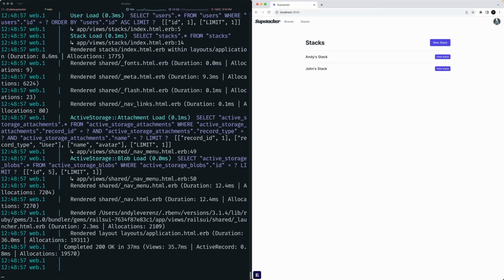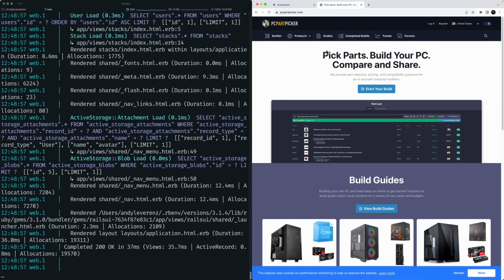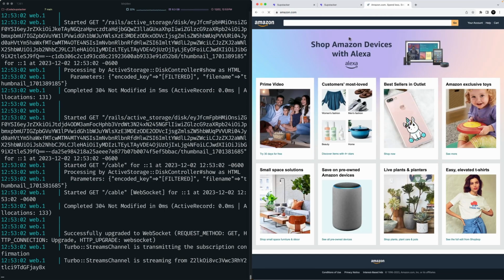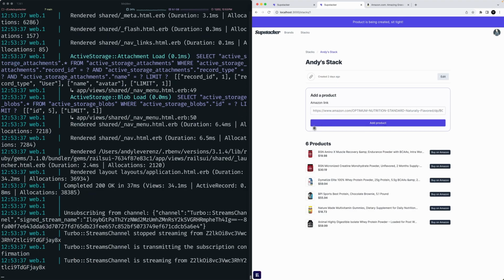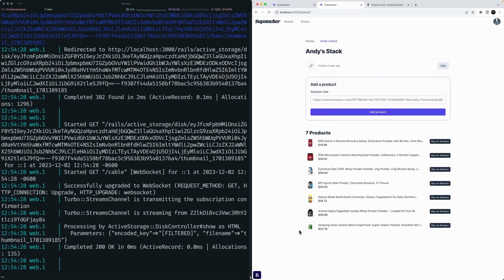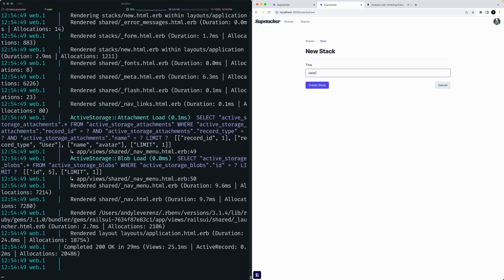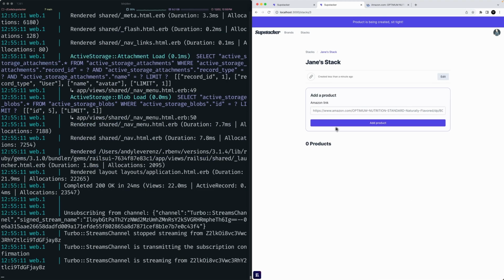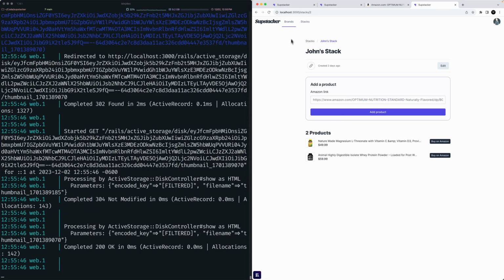Part 1: Supplement Stack Sharing App with Ruby on Rails - App Demo and Introduction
Welcome to my latest Let’s Build series, where we'll build a supplement stack-sharing app using Ruby on Rails.

Over time, I’ve added several of these builds, which resonate with many of you. This series takes a look a modern Ruby on Rails features such as Turbo and Stimulus.js. We also dive into web-scraping which is something I haven't covered before.

I hope you enjoy the build and get some value from it.

I'm Andy Leverenz, a passionate product designer and developer. I love creating and sharing my knowledge through design, coding, and writing. Join me on my journey by checking out my blog, Web-Crunch where I publish tutorials, articles, and the occasional vlog about design and development.

💎 Looking to master Ruby on Rails? Enroll in my course HELLO RAILS
☕️ Help me stay awake and fueled by buying me a coffee